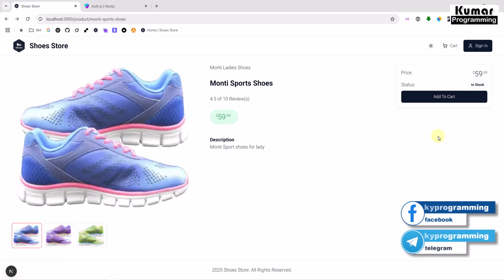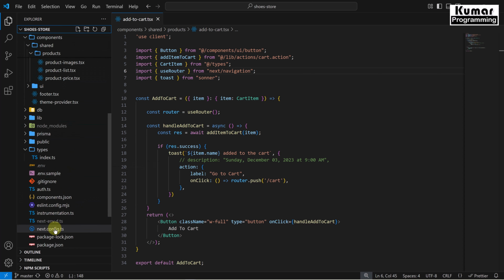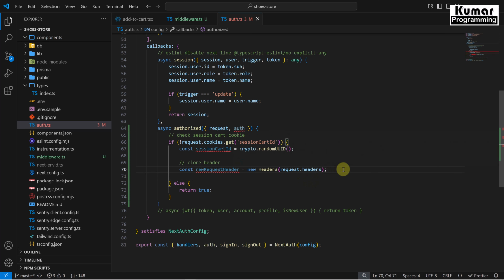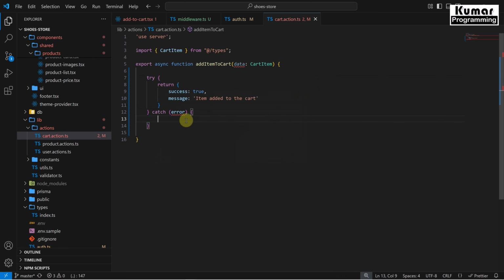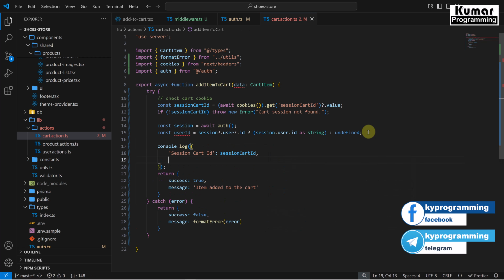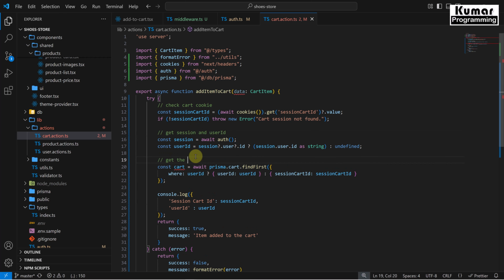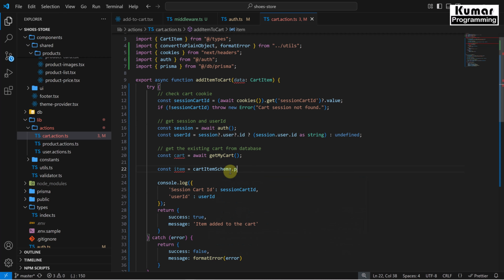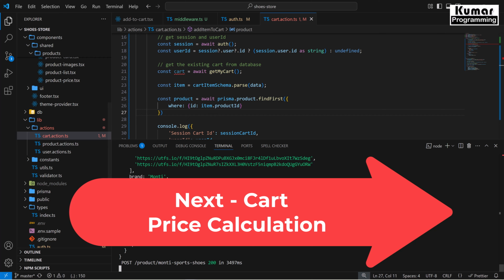20 - CART - Session Id | Cookie | Middleware - (Next js 15, React 19, PostgreSQL, Prisma, Paypal)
20 - CART - Session Id | Cookie | Middleware   - (Next js 15, React 19, PostgreSQL , Prisma, ShadCN, Paypal, Stripe API integration)

In this section we'll we'll be creating cart session id using authorized() call back from next Auth and using middleware from next js.

📌 02:00 - Create Cart Session id

🔥 Next js 15 New Features:
1. Support for React 19
2. Enhanced CLI
3. Turbopack Dev (Stable)
4. Static Route Indicator
5. Enhanced Forms (next/form)
6. TypeScript Support

🔥 React Js 19 New Features:
1. Actions
2. New Hooks useActionState, useFormStatus,
3. React Server Components
4. New API: use
5. Enhanced Error Reporting
6. Support for Document Metadata
7. Improved Hydration and Resource Loading

🔥 Prisma
Prisma Client
Prisma Migrate
Prisma Studio

Integrating Prisma with PostgreSQL:
Type Safety
Schema Migrations
Developer Experience

🔥 PostgreSQL  Database Features:
1. ACID Compliant
2. Advanced SQL Features
3. Extensibility
4. JSON and JSONB Support
5. Concurrency Control
6. Full-Text Search
7. Foreign Data Wrappers (FDWs)
8. Replication and High Availability
9. Partitioning
10. Security Features
11. Foreign Keys and Data Integrity
12. Indexes and Performance Optimization
13. Backup and Recovery
14. Cross-Platform Compatibility
15. Advanced Analytical Queries